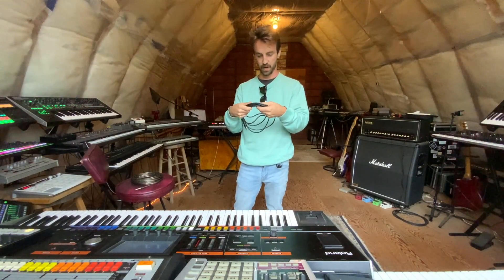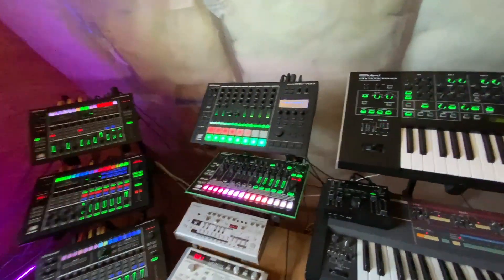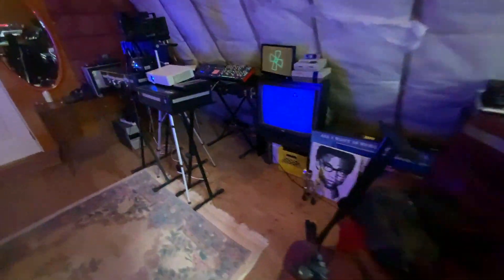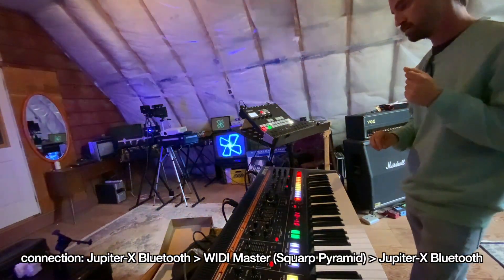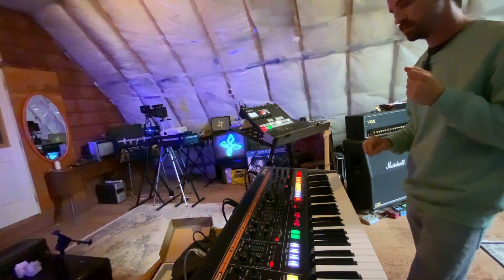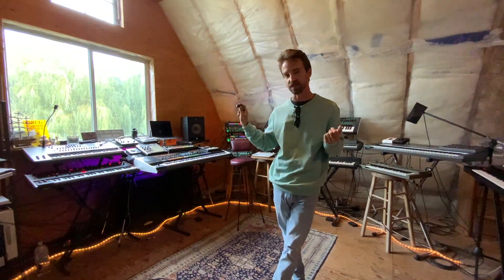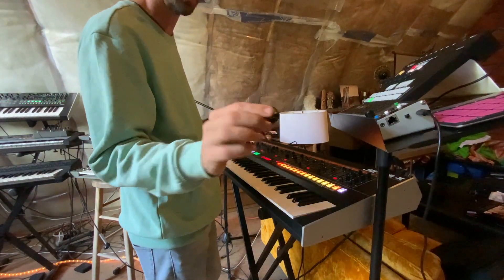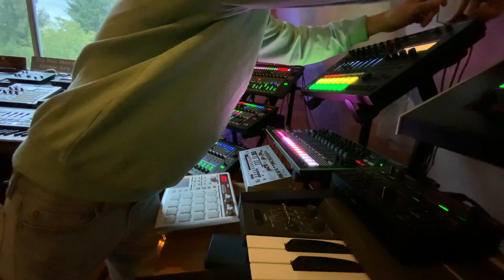The future of MIDI?? WIDI Master Wireless Bluetooth MIDI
MIDI is magic.

In this video I'll show off the advantages of new wireless MIDI tech like the CME Pro WIDI Master. We'll test out the latency and talk about some (not so) comparable alternatives as well.

The Musical Instrument Digital Interface (or MIDI) is a way to connect devices that make and control sound — such as synthesizers, samplers, and computers — so that they can communicate with each other, using standardized messages. This lets one keyboard trigger sounds on another synthesizer, and it makes it possible to record music in a form that allows for easy note editing, flexible orchestration, and song arrangement. Virtual instruments — computer programs that simulate hardware synthesizers and samplers — also communicate with computer sequencing software running on the same computer using MIDI messages.
MIDI was developed in the 1980's and has remained a standard of music production ever since, with minor advances in the technology, and almost all professional music equipment being included with it's functionality.
Up until very recently, MIDI was available in 2 standard forms: MIDI DIN and USB MIDI, USB being a more modern equivalent that can send bi-directional information with just one cable. In the last few years we have seen advancements allowing for MIDI over wifi and wireless technologies like bluetooth but until BLE5 (Blueooth Low Engery 5) was introduced in 2020 there was just too much noticeably latency.

Today, we have the WIDI Master by @CMEPro ... let's see what it can do!